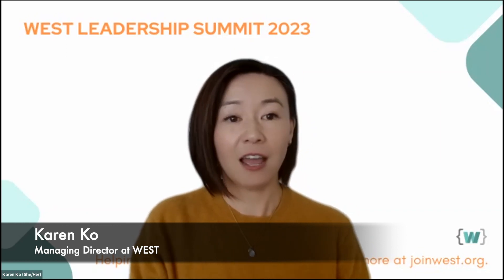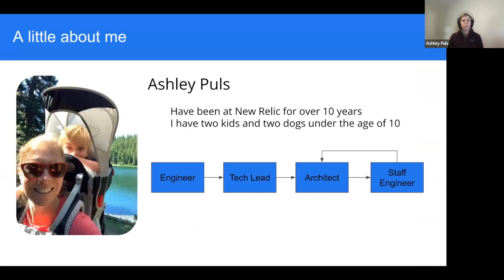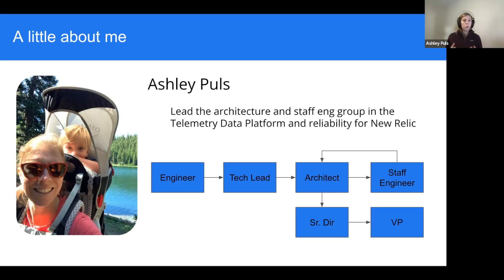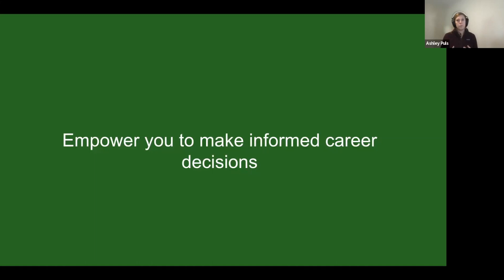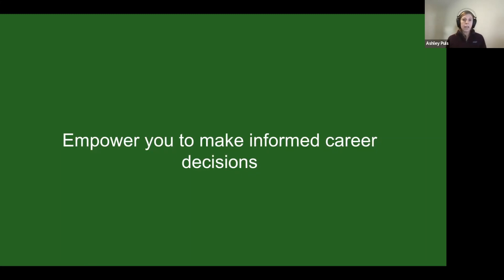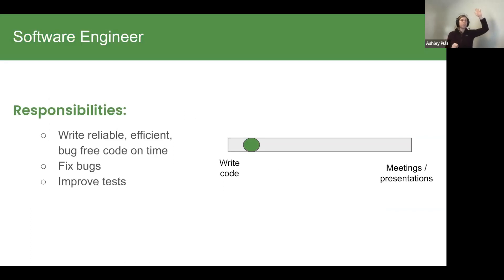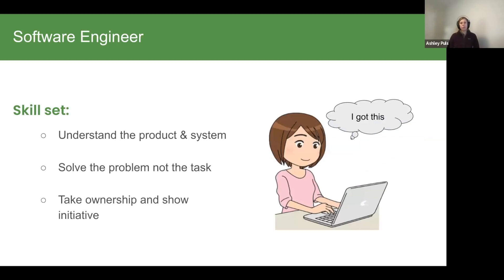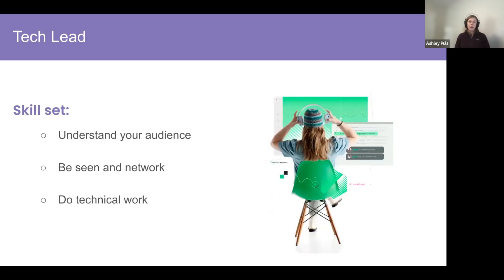Forging Your Path as a Technical Leader featuring Ashley Puls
How do you advance into senior leadership as an individual contributor? Hear from Ashley Puls as she shares about her career journey from software engineer to VP and Architect at New Relic, and lessons learned along the way.

Featuring Ashley Puls VP of Engineering at New Relic. This session was recorded at the WEST Leadership Summit 2023.